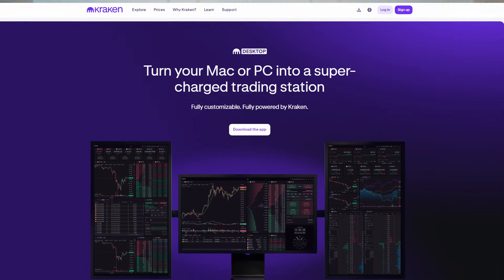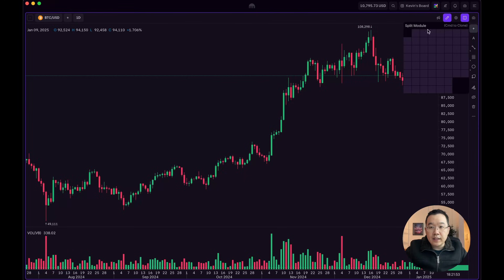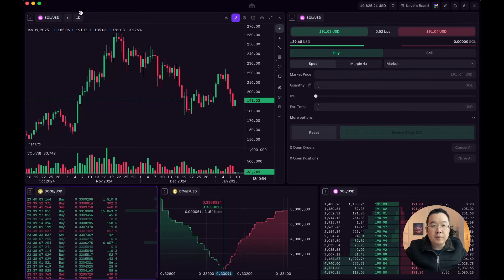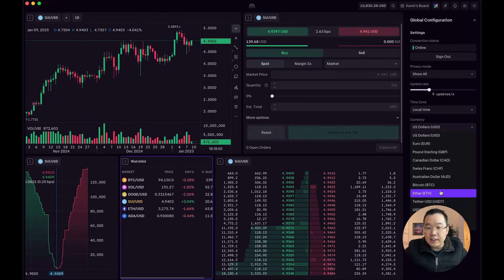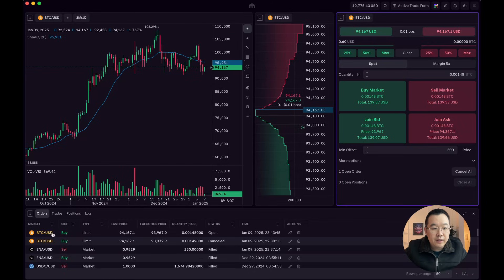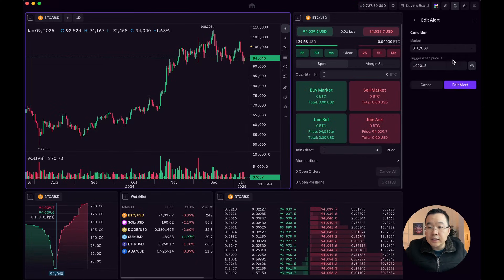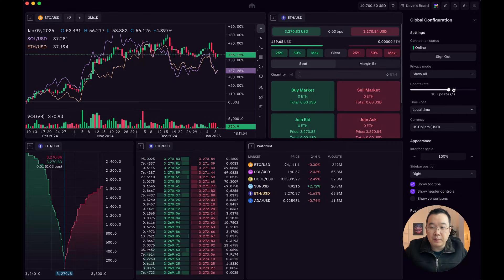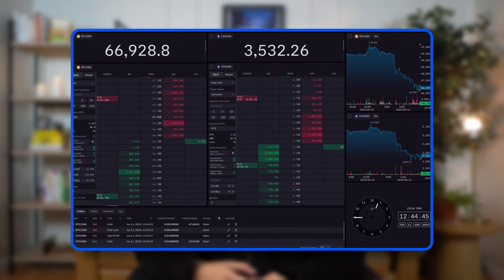I Tried Out The Ultimate Desktop App for Trading Crypto (Kraken Desktop)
If you're a serious crypto trader or wanting to be one, then you definitely need a dedicated Desktop app such as the all new Kraken Desktop app. In this video I'm going to show you this app in action, and show you why it has everything you need to succeed as a crypto trader.